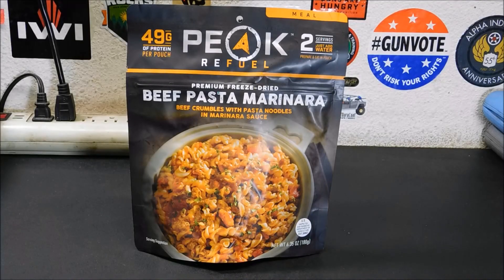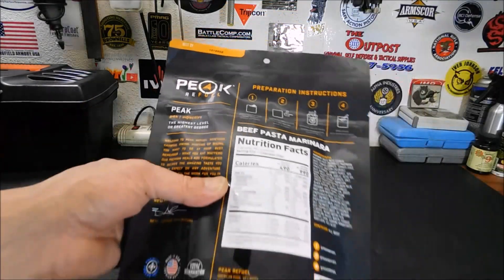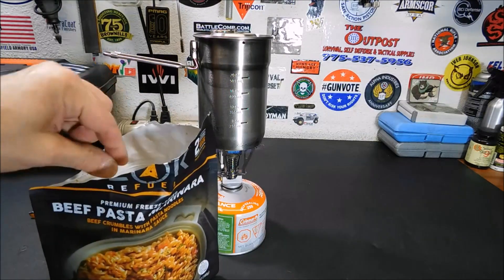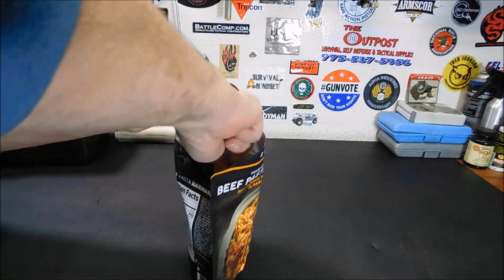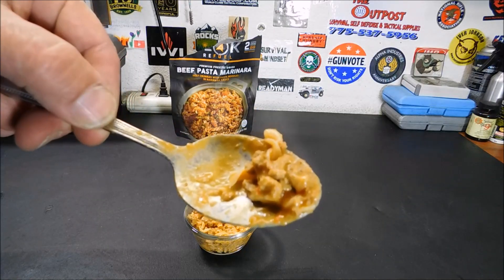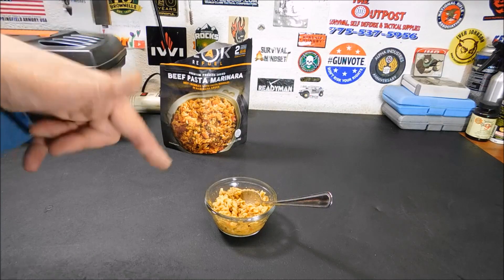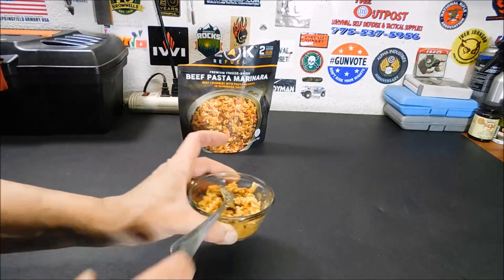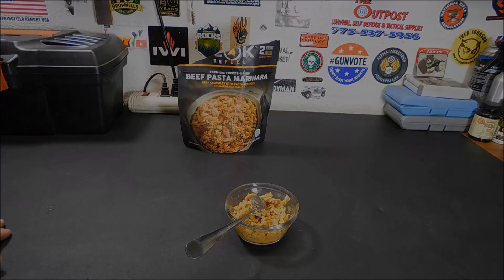Good Stuff: Peak Refuel Freeze Dried Beef Pasta Marinara